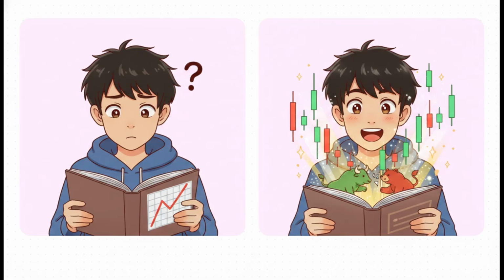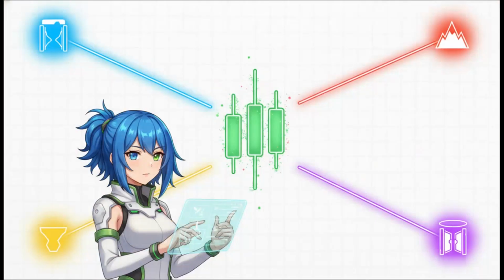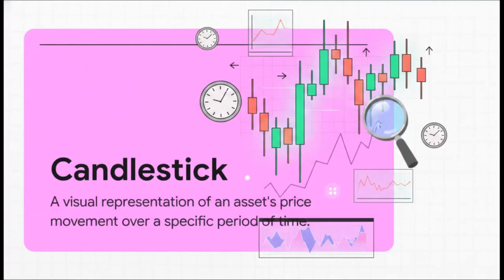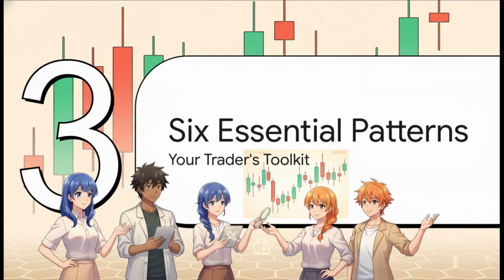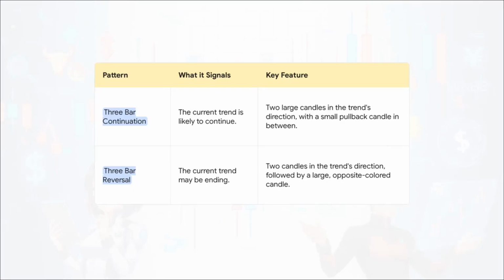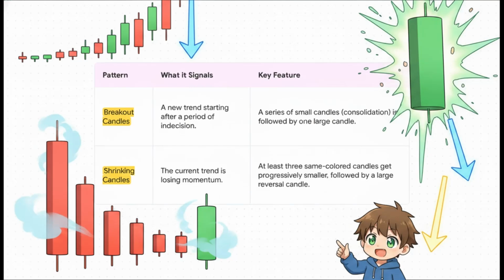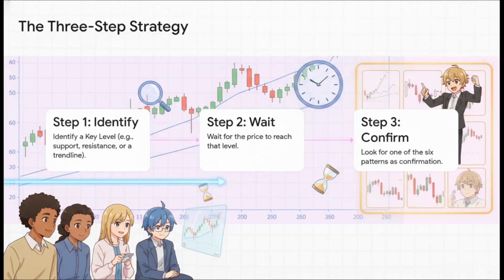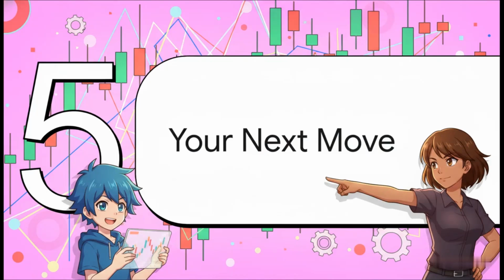Decoding Candlestick Charts.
The BEST Candlestick Pattern Guide You'll EVER FIND
Candlestick patterns can make or break your trading game, but did you know 99% of them don’t actually work? In this video, I’ll reveal the 6 Candlestick patterns that have consistently made me profits throughout my trading career. Plus, learn how to combine them with price action strategies for high win-rate trade entries.

Watch this video if you want to master candlestick patterns